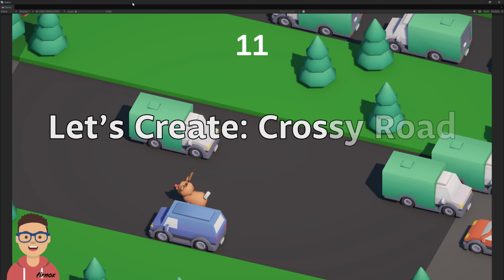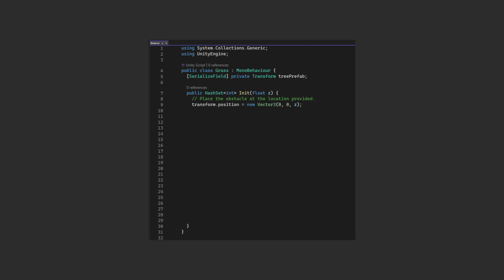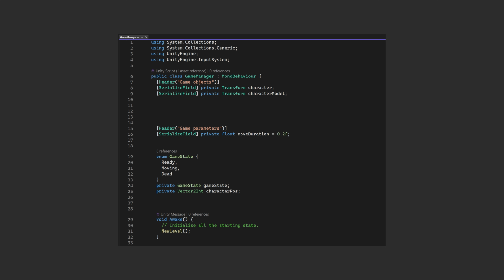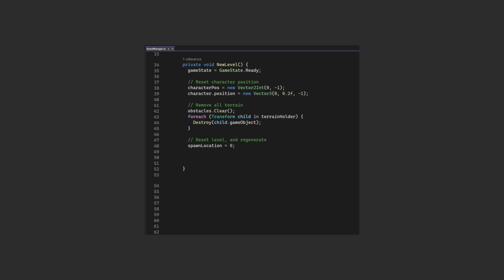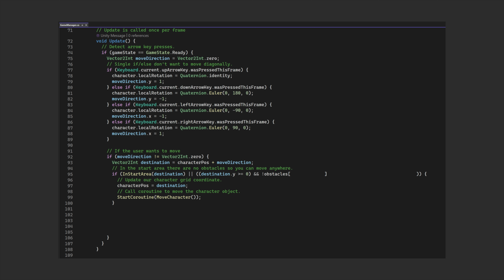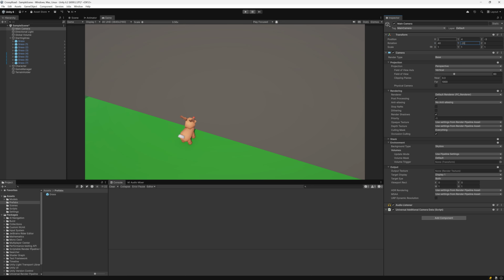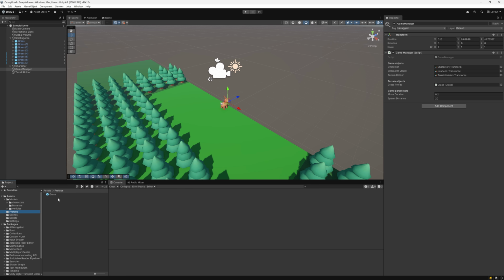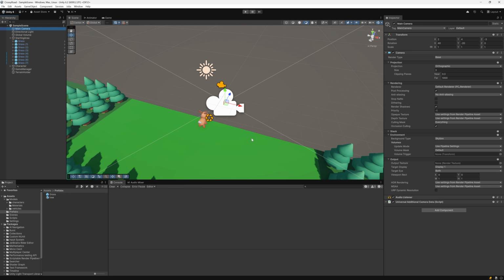Let's Create: Crossy Road in Unity - Part 2: Procedural Generation & Camera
Ready to build your own Crossy Road?
In this second episode, we'll build on our Crossy Road clone adding in procedural generation of grass terrain, and set up our camera!

This tutorial is perfect for beginners looking to understand the core principles of game development including: 3D game mechanics, procedural generation concepts, and C# scripting in Unity.

In this episode, we will:
- Procedurally generate the level
- Add a grass terrain type with trees in random locations
- Update the camera to orthographic view
- Implement a dynamic camera follow
- Adjust global lighting

In future parts, we will add the road terrain type with moving car obstacles, UI for scoring, and the character death effect!

As with all the Let's Create tutorials in the series, we'll focus on creating the core game mechanic, leaving the extra polishing to you.

Contents
0:00 - Introduction
0:30 - Grass
5:10 - Procedural terrain generation
9:10 - Updating movement
11:50 - Orthographic projection
13:30 - Camera follow
15:00 - Fix tree size
16:00 - Better camera follow
17:00 - Adjust lighting